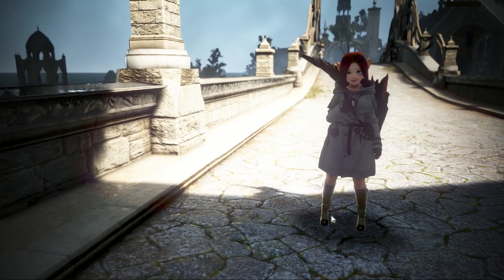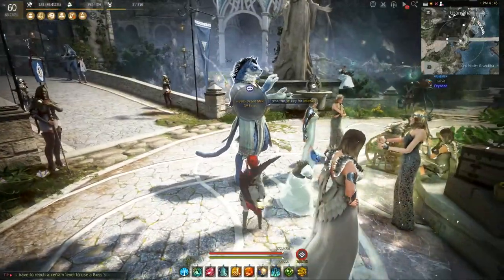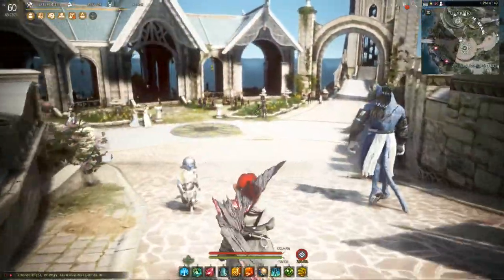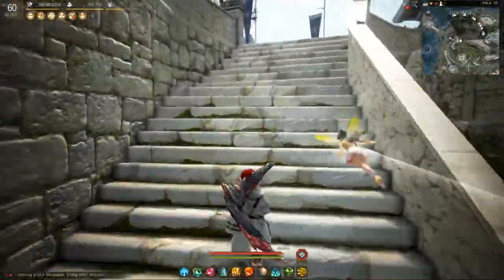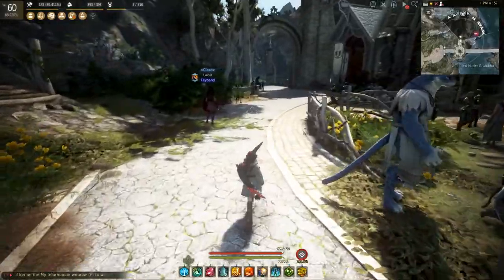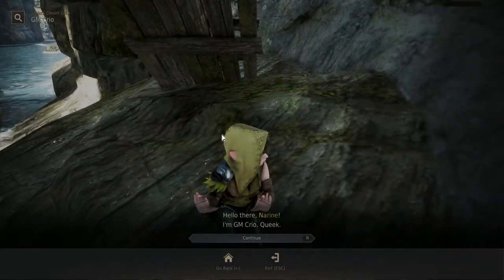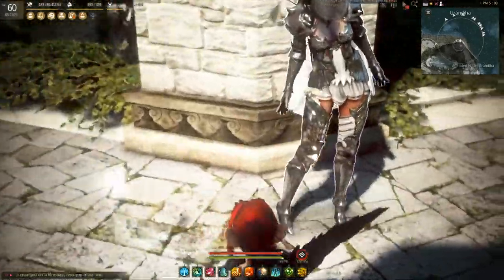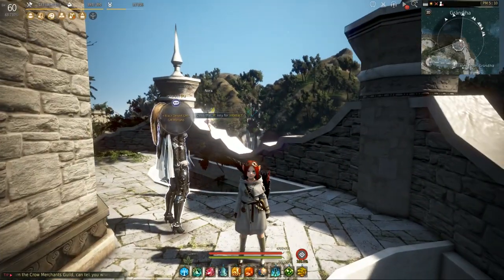Black Desert Online MMORPG: How to Find The Hidden GM in Grándiha Kamasylvia [Hide & Seek Event]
A quick guide to the new BDO MMORPG Event Hide and Seek helps you find all the hidden GMs quickly and easily. Grándiha Kamasylvia.

0:57 Edan
1:51 Saya
2:18 Clorince
4:02 Daisy
4:02 Lani
4:42 Crio
6:08 Mariano